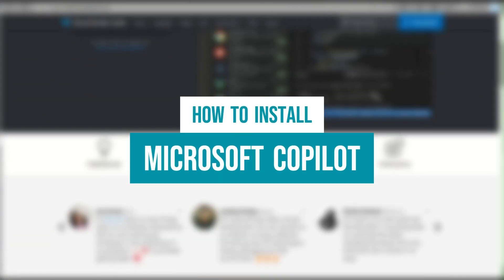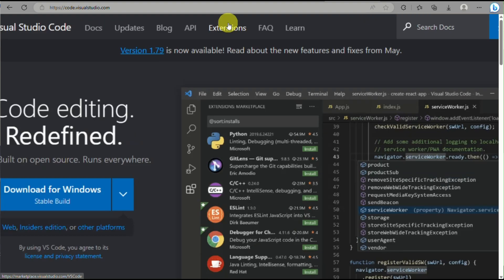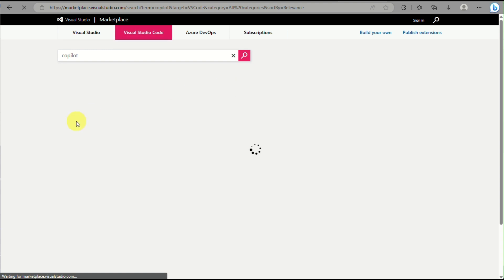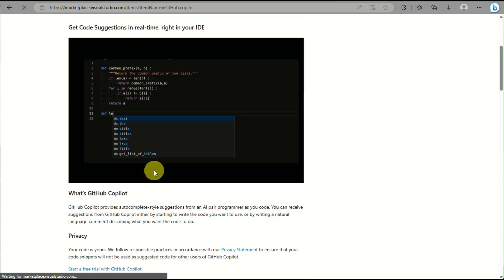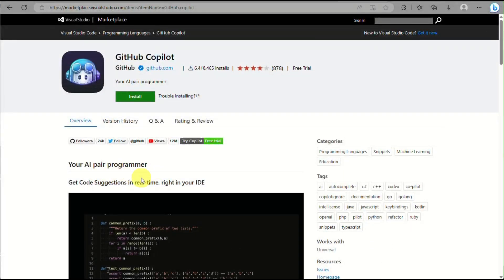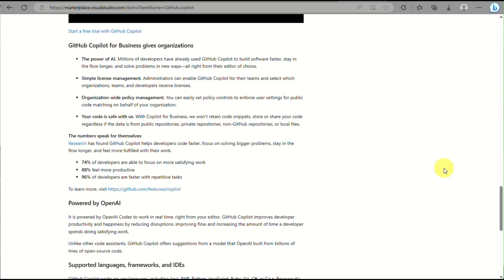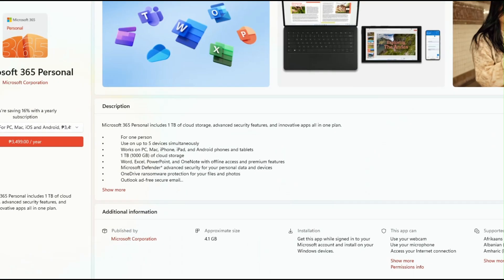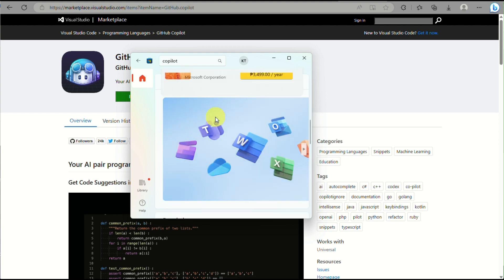How to Install Microsoft Copilot (EASY)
How to Install Microsoft Copilot. In this video, we're going to show you how to install Microsoft Copilot, an easy way to manage your Microsoft Office programs.

Microsoft Copilot is a great way to keep your office organized and comfortable. After watching this video, you'll be able to install Microsoft Copilot quickly and easily!
How to Install Microsoft Copilot